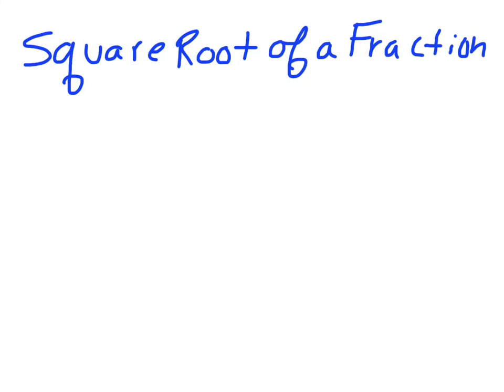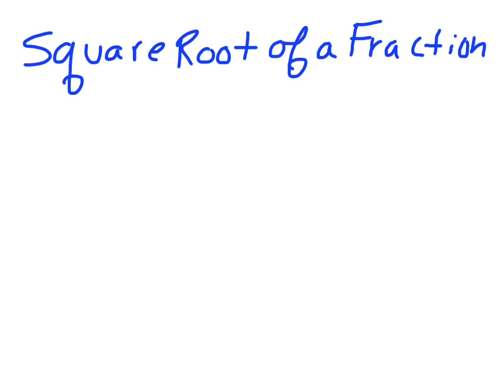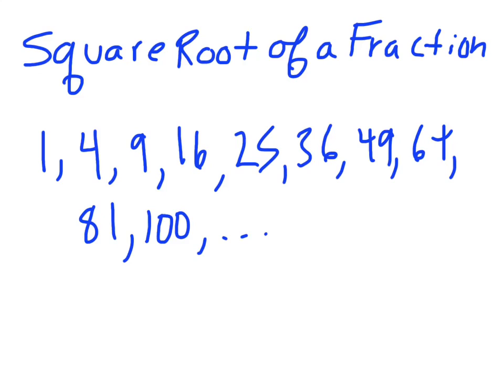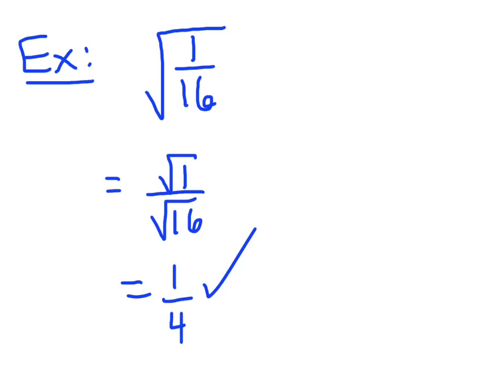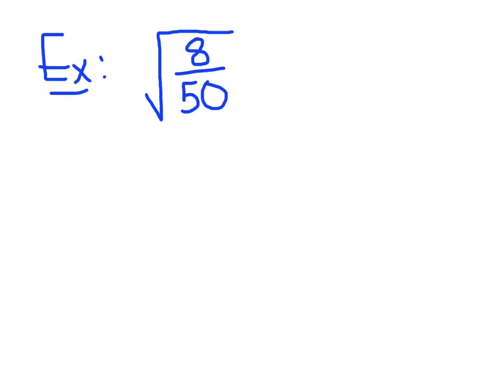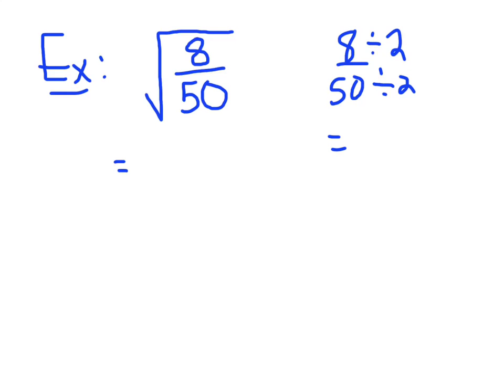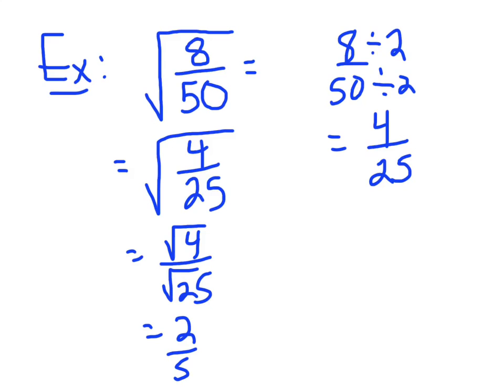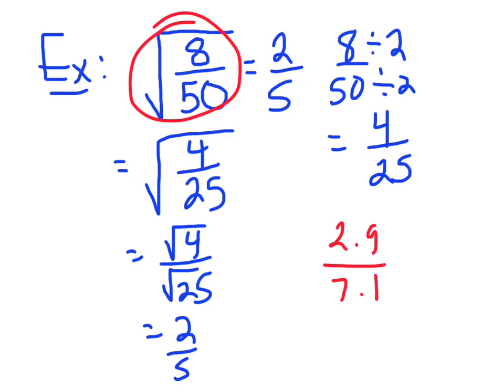Square Roots of Perfect Fractions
Taking the square roots of perfect fractions by taking the square root of the numerator and denominator.